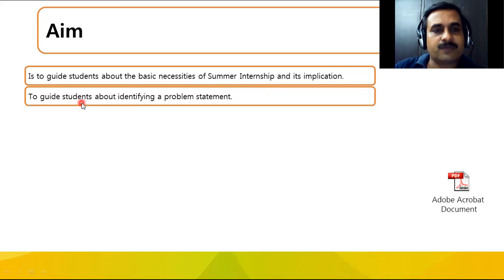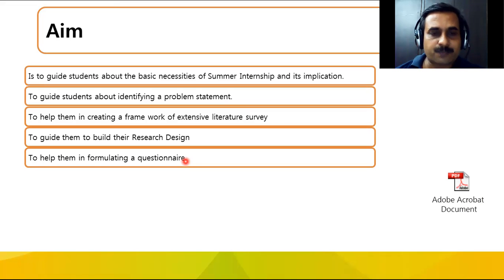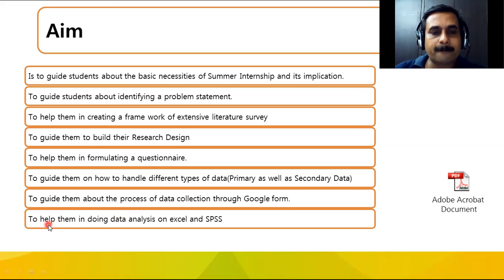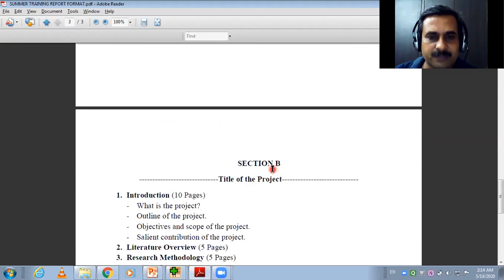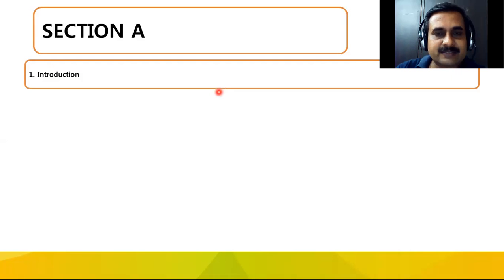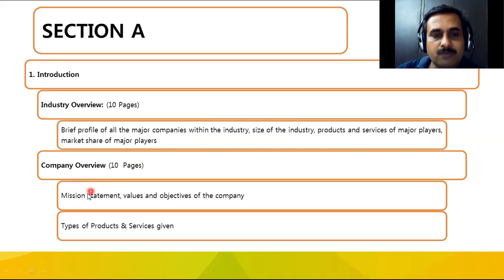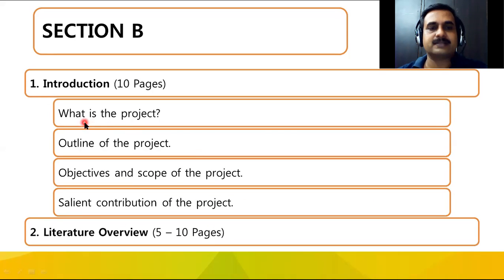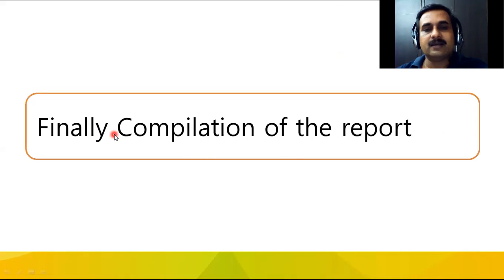How to prepare Summer Internship Project Report Part.I - Introduction of the Lecture Series.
• How to prepare Summer Internship Project Report through primary as well as secondary data.